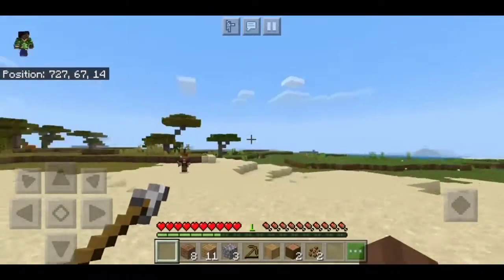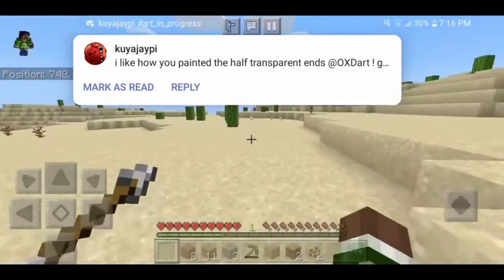Minecrfat Video but no thumbnail FT. HoneyBunzz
Credits/Links